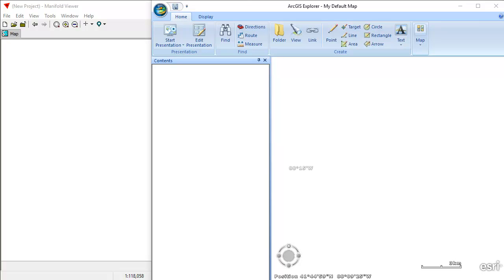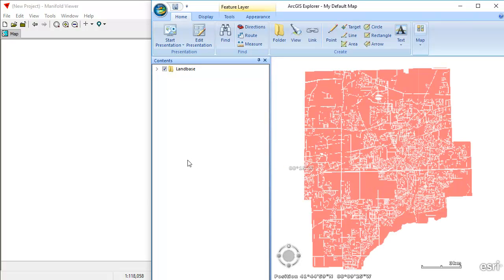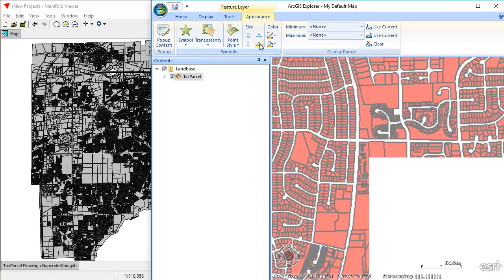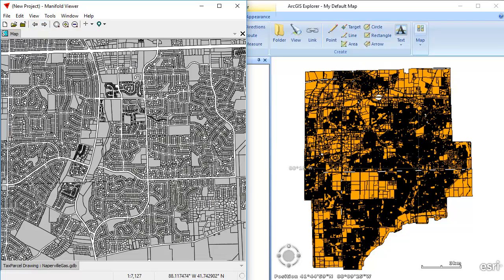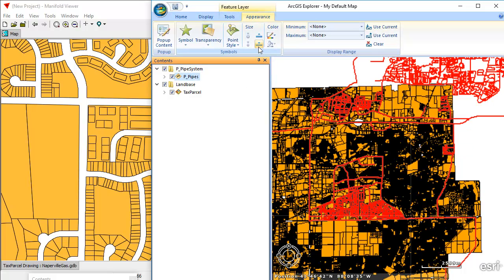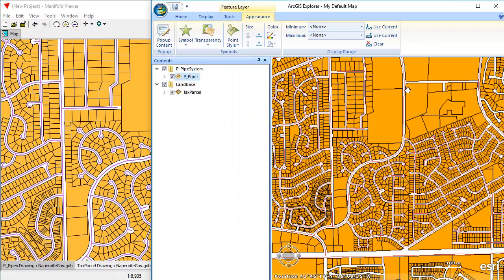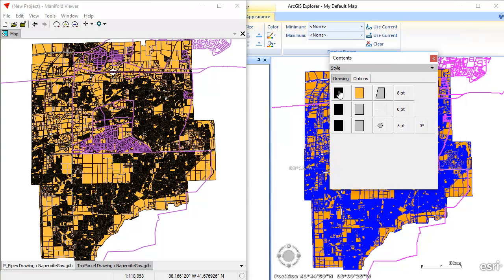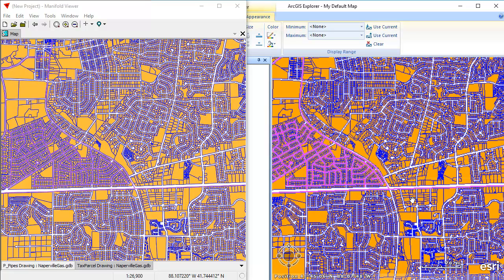Manifold Viewer - View GDB Faster than ArcGIS Explorer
ESRI's ArcGIS Explorer product is a free viewer that allows ESRI people to view ESRI GDB Geodatabases, along with other data.  Unfortunately, ESRI has stopped producing Explorer and has replaced it with ArcGIS Earth, which cannot connect to and display ESRI GDB Geodatabases.  Manifold Viewer is a free Viewer that connects to ESRI GDB Geodatabases and using ESRI's own format can display and work with geodatabases even faster than ArcGIS Explorer.  The video compares Explorer to Viewer side-by-side so ESRI users can see that if they need to continue viewing GDB Geodatabases for free they can reliably use Viewer for fast, high quality GDB viewing.  Viewer is free: no strings attached.